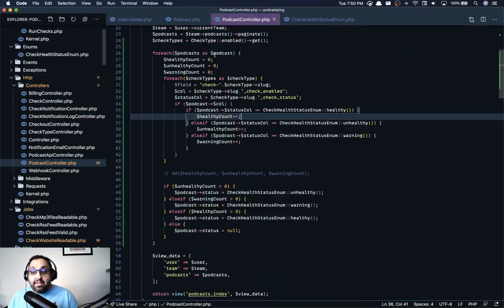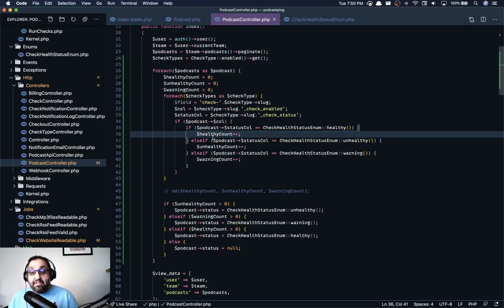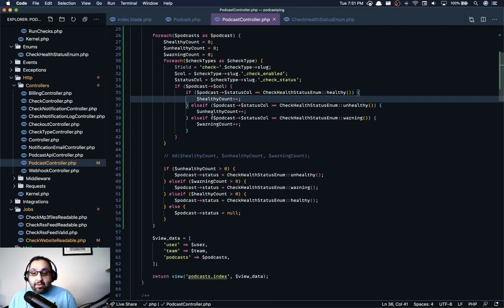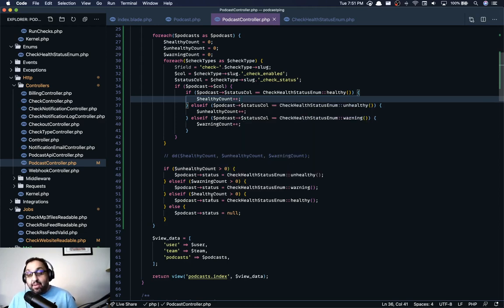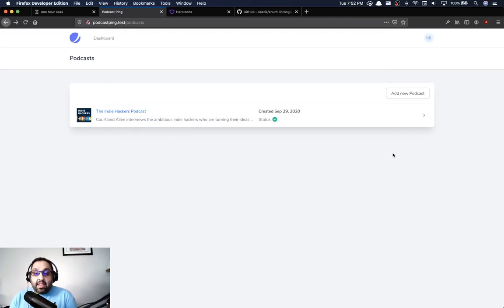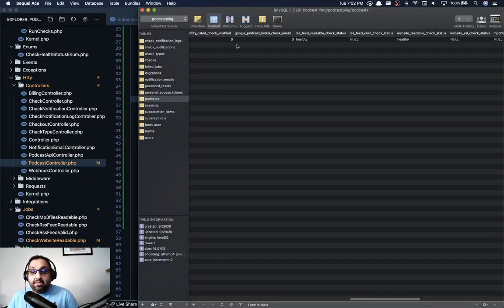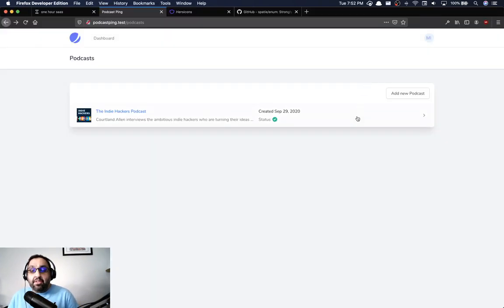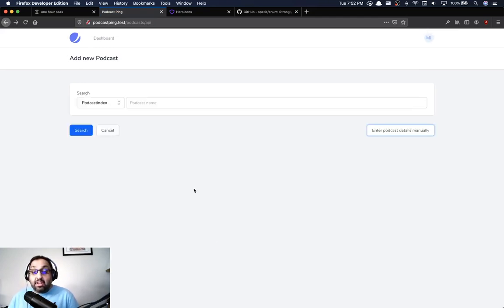Hour 020: More checks & Overall Podcast Status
Today I worked on adding another check, this time for the podcast website status. I also did some work to enable the and disable specific check types, and finally to workout the overall status of the podcast based on the different checks we run.